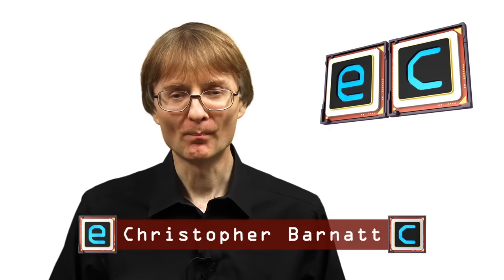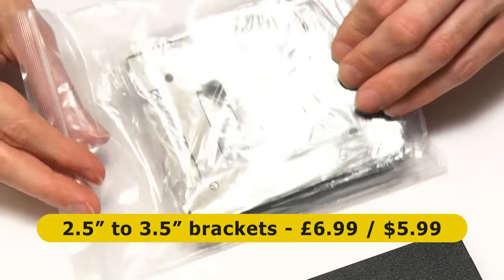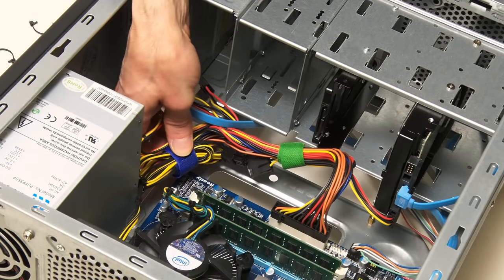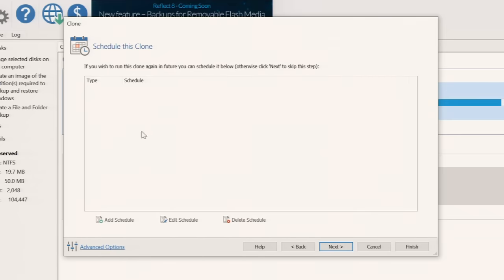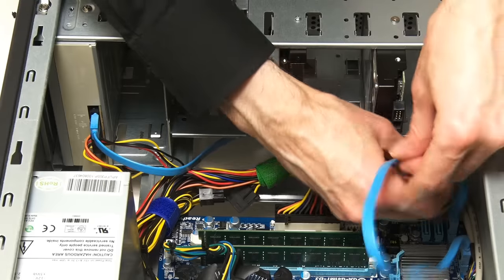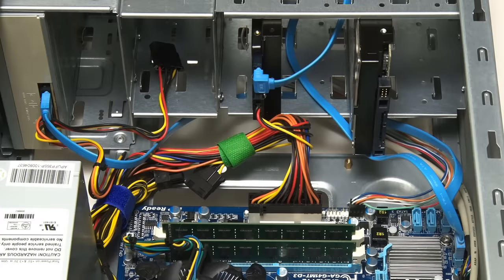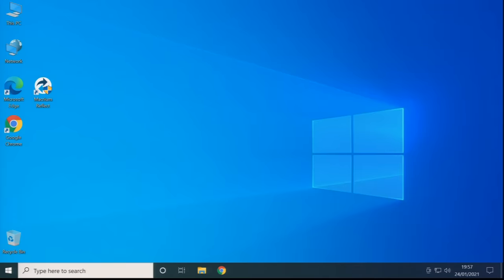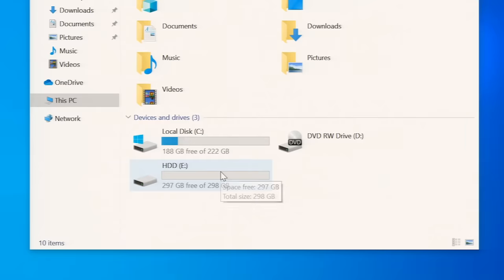Old PC Upgrade #2: SSD Boot Drive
Upgrading a desktop PC by replacing the hard drive with an SSD. This is the second episode in the series which began in this video

In addition to the SSD, some of the parts I used are as follows.

A 2.5 to 3.5” adapter plate to mount the SSD: eg on Amazon.com or Amazon.co.uk

Blu Tack drive mounting alternative

4-pin Molex to SATA adapter: eg on Amazon.com and Amazon.co.uk

You can download the Macrium Reflect Free Edition cloning software

Chapters
00:00 Introduction

00:42 The Plan
01:54 The SSD
04:10 Mounting & Connection
07:38 Cloning
12:29 Switch & Boot
16:48 Keeping the Hard Drive
23:09 Performance Tests
24:40 What Next?